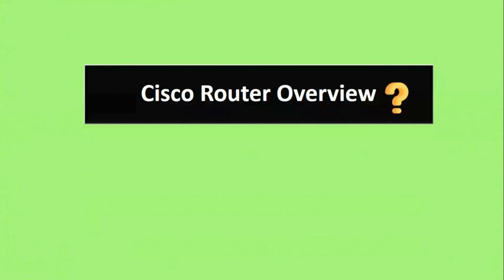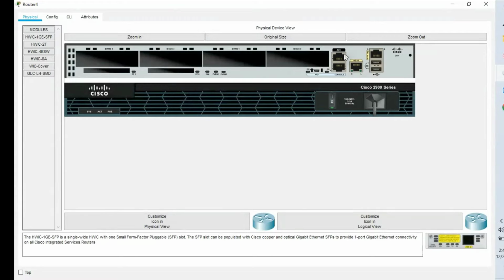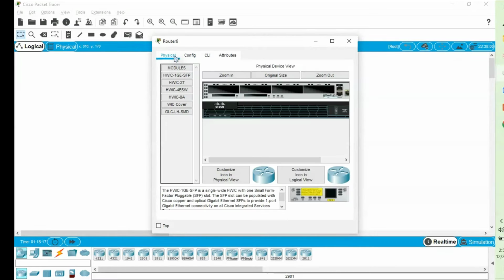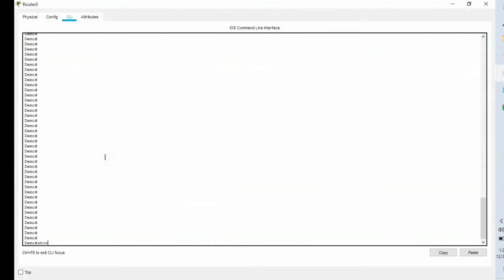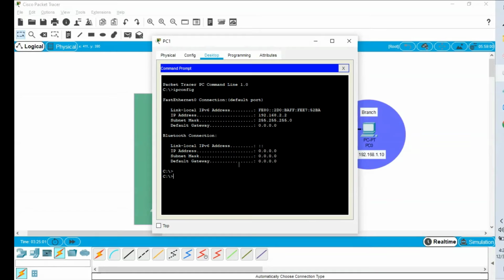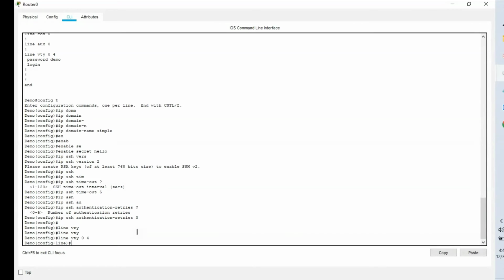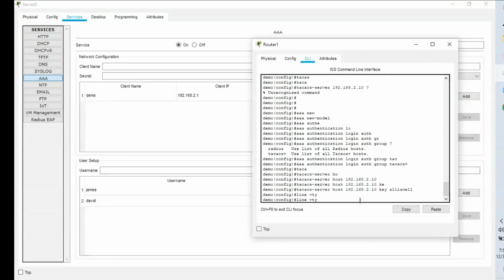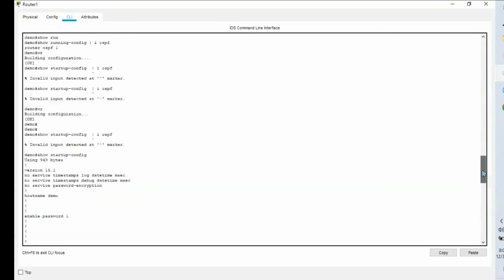Cisco Router Configuration Step by Step | How to Configure Cisco Router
A router is a networking device that connects multiple computer networks together and directs data traffic between them

This video focus on Router Basic Configuration in Cisco Packet Tracer

Walkthrough🚶‍♀️🚶‍♂️
00:30  What is Cisco Router
00:46  Type of Router
01:54  Router Hardware
02:41  Cisco Router Boot Sequence
04:40  Cisco 2900 series Router Configuration Guide
05:28  How to configure Router in Cisco Packet Tracer
07:31  Type Mode in Router Cisco Router
09:13  How to set password in Router Cisco Packet Tracer
12:28  How to configure telnet on Cisco Router
18:53  DHCP Configuration in Cisco Packet
20:48  DHCP Dora process
22:55  SSH in Cisco Packet Tracer
27:30  Tacacs Configuration

Related Search
router configuration step by step cisco
dhcp cisco
cisco router configuration
how to access router by console cable
cisco real device configuration
configure cisco router
cisco packet tracer router
router setup in cisco packet tracer
cisco 800 series router setup
cisco 1921 router setup
cisco rv042 router configuration
basic configuration of cisco router
internet cisco router configuration
router in cisco packet tracer
basic network configuration
how to configure router
configurar router cisco 2900 series
how to configure cisco router
router configuration step by step in hindi